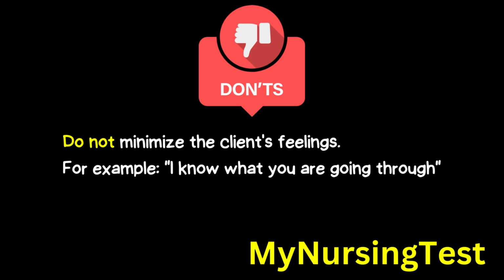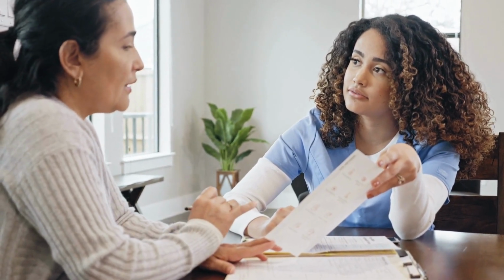Therapeutic Communication Made Easy for Nursing School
Learn how to master therapeutic communication for nursing school and the NCLEX exam in this easy-to-follow video guide. Perfect for RNs and LPNs!
Today's video is about therapeutic communication for Nursing Students and NCLEX Review. Therapeutic communication helps you understand what your patients are going through, which is why it's tested on the NCLEX exam. As a nurse, you'll often be the first point of contact between a patient and their medical team. To practice effective therapeutic communication, you must listen closely, be open to feedback, and ask open-ended questions.